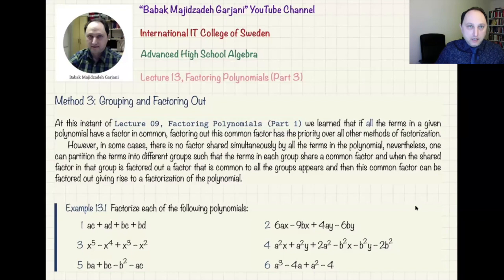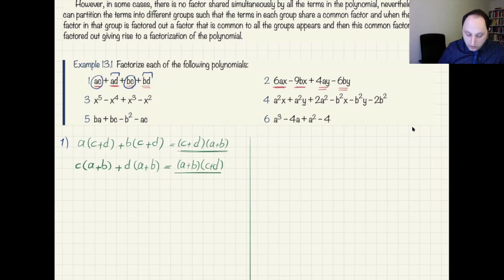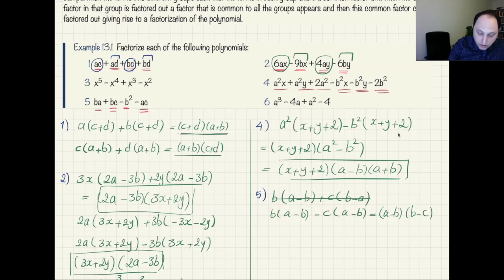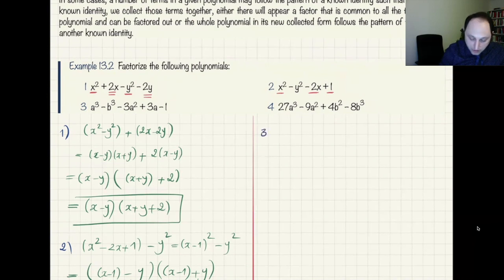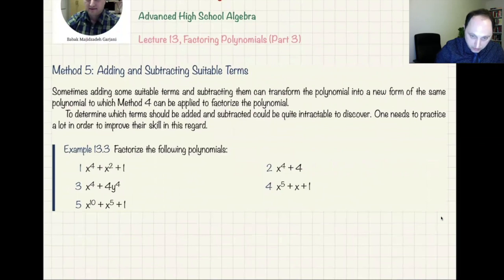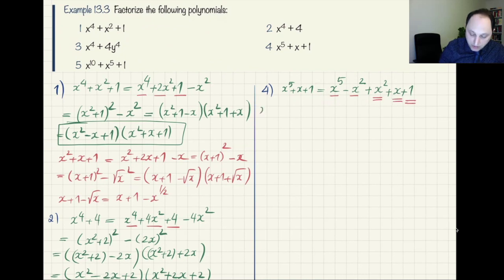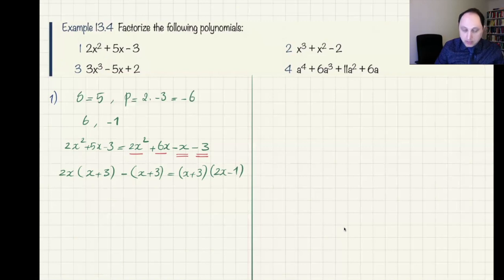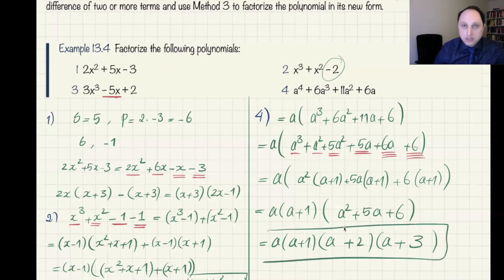Lecture 13, Factoring Polynomials (Part 3)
The links to the related files:

1. At the end of the video, you can improve your skills and understanding regarding the material covered in this lecture by doing the following exercises: